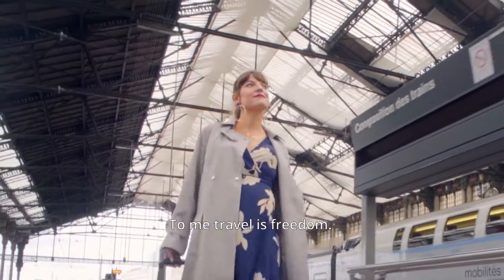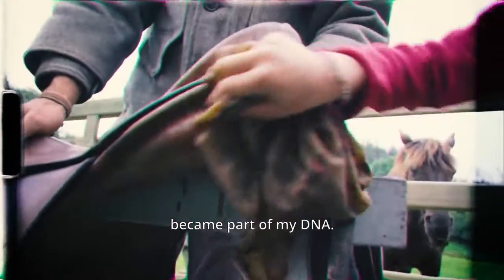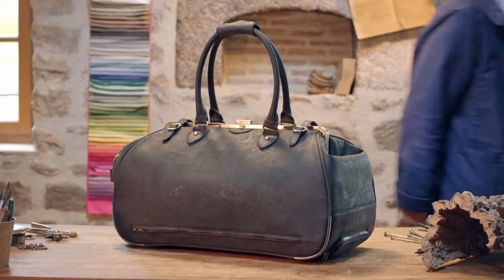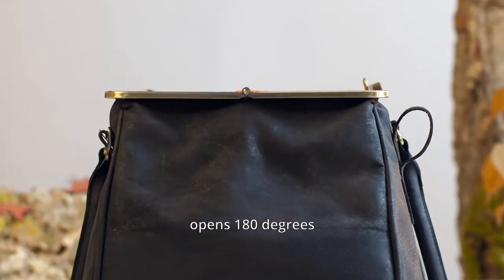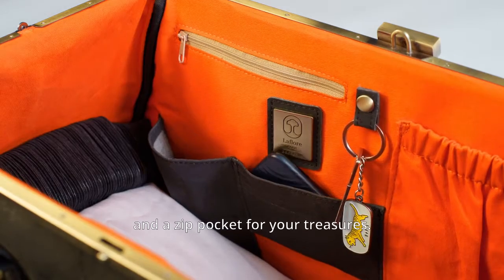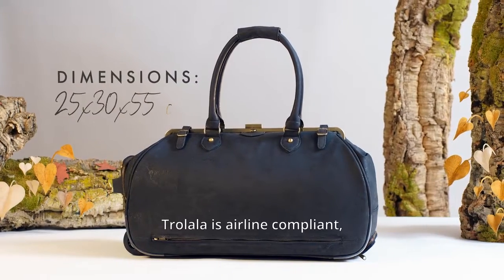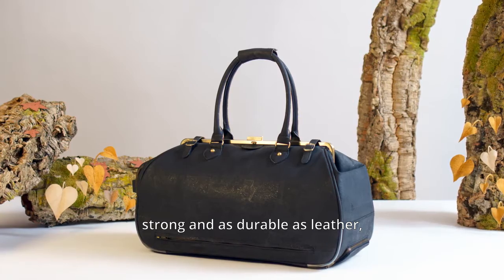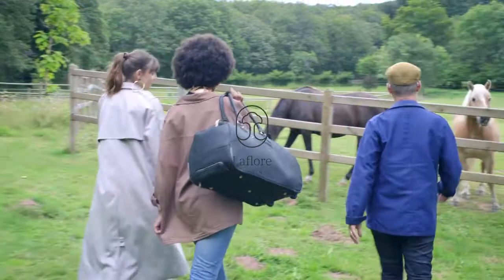trolala Designed for Travel Made for Life by Laflore — Kickstarter